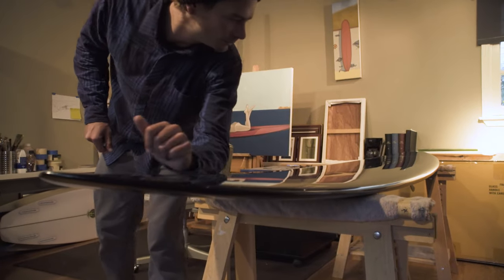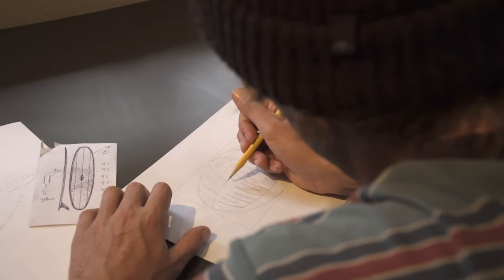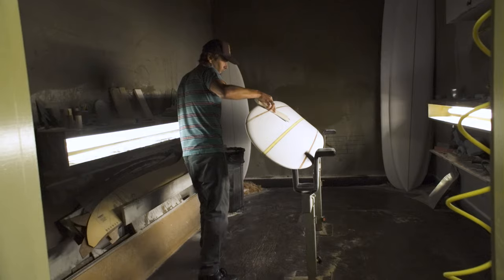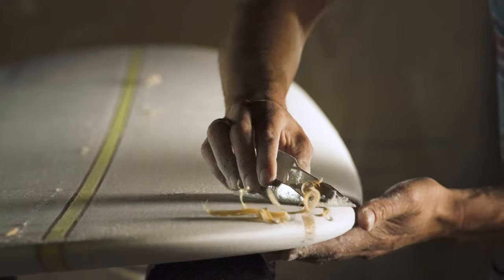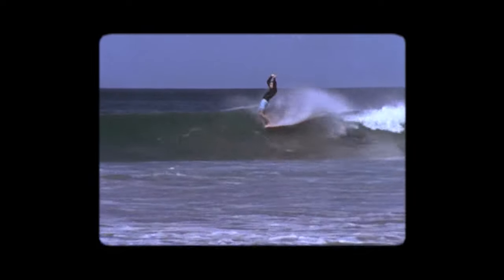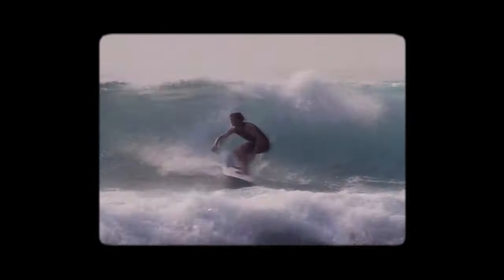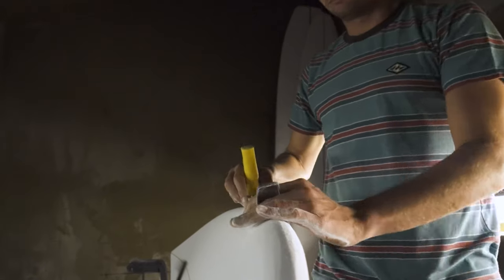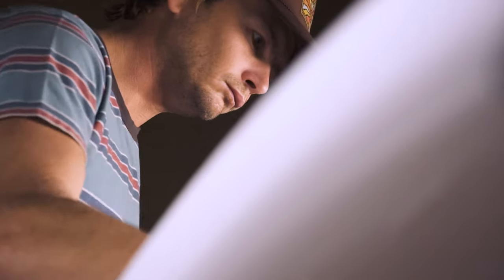Arbor Skateboards :: Tyler Warren - The Magic Triangle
Since shaping his first board at the age of 14 and becoming a household name in the Southern California surf community, Tyler Warren has reached global status as a craftsman of surf. From an early age people took notice of his unique style which soon after developed into a wide range of fast, responsive, and out-of-the box surfboards!

With over a decade of experience, learning from some of the most iconic shapers of all time, Tyler has sought to evolve all types of surfboard designs. As this evolution turns to dry land, Arbor is pleased to introduce the Tyler Warren Shaper to our Shaper Series!

Agile down the line this collaboration with Tyler, featuring Carver Trucks, comes from a diverse range of influences in surfing, shaping, and art. Hear how this ever evolving cycle of fun, now dubbed “The Magic Triangle,” pushed his progression and brought this board to life!

Film / Edit: Nate Shute
Photos: Nate Shute